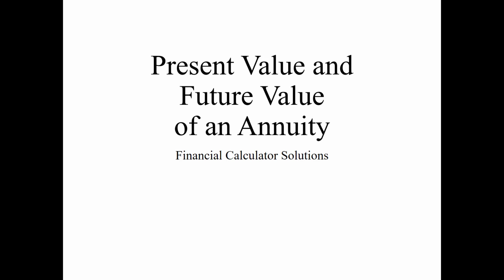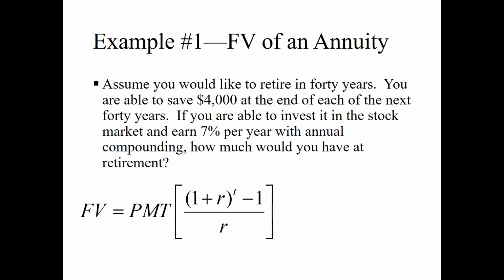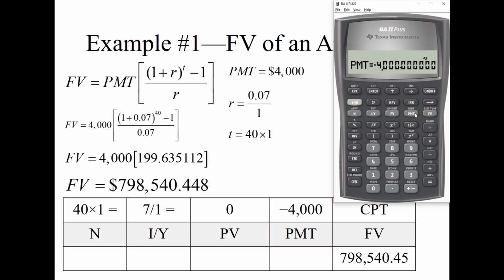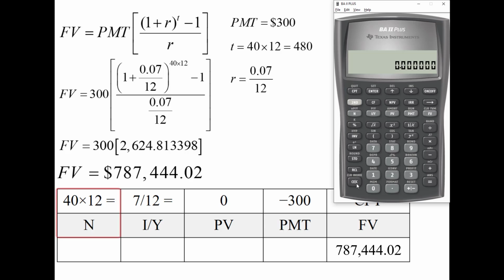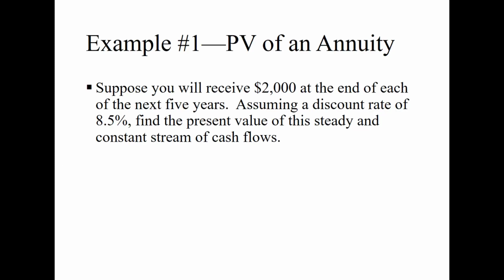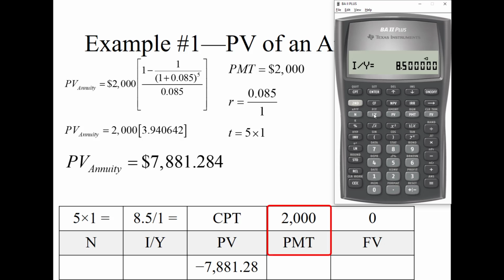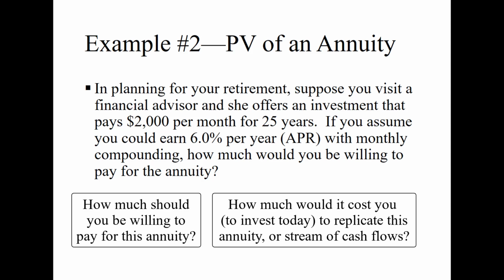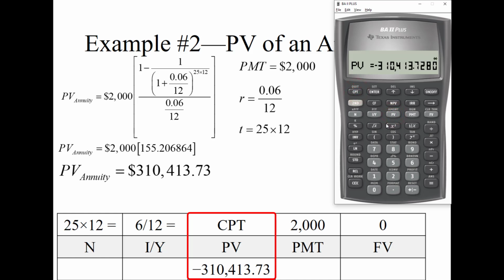BA II Plus TVM Calculator Present Value and Future Value of an Annuity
This video shows how to use the Texas Instruments BA II Plus calculator to solve for the present value and future value of an annuity.